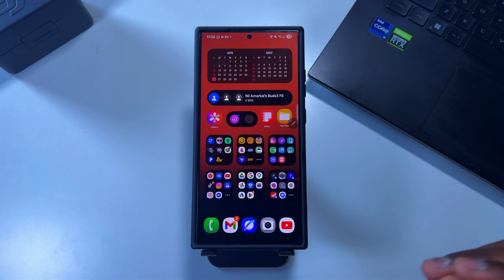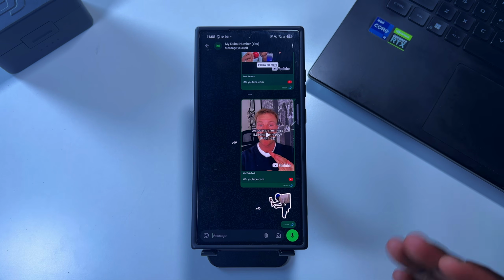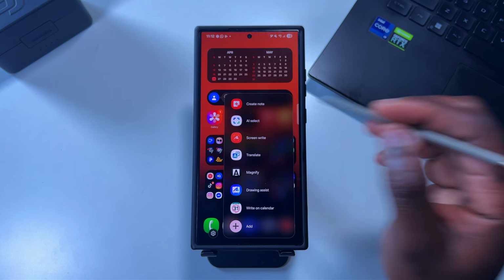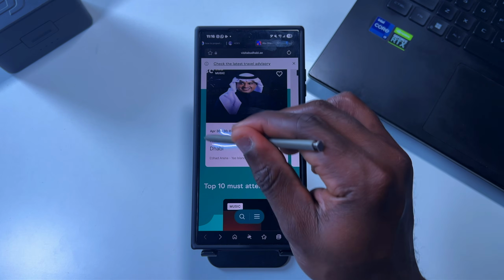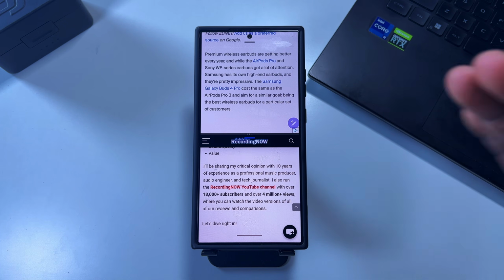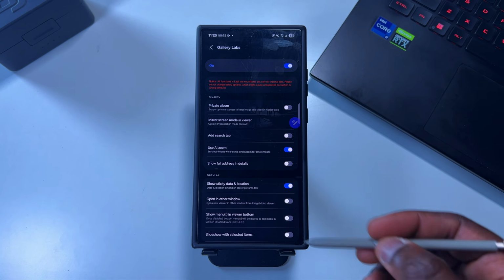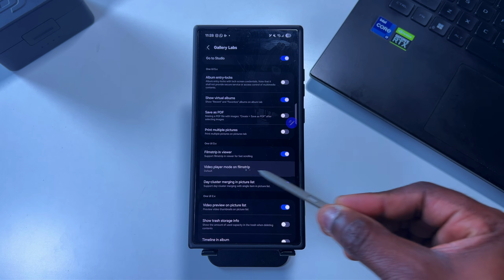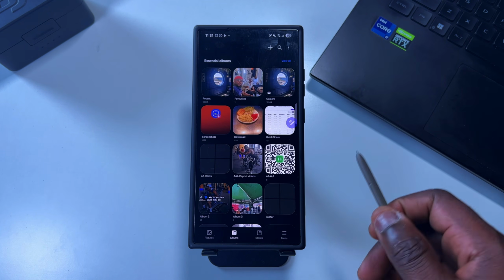Your Phone's Creative Potential Is Way Better Than You Think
Most people use their Galaxy phone for basic things like scrolling messaging and calls but barely use its creative power. In this video I show you Samsung Tricks That Make Your Phone Way More Creative and how you can turn everyday moments into something unique.

These creative Samsung tricks on your Galaxy phone allow you to create custom stickers from your own photos turn any video into slow motion capture exactly what matters using AI Select compare content side by side and organize your gallery in a smarter way. These are not just cool features they actually help you create express and enjoy using your Galaxy phone differently.

If you’ve ever felt like your Galaxy phone is limited this is where everything changes. Because these are the exact Samsung tricks that make your phone way more creative when you start using them properly.

Watch till the end because the gallery organization feature makes a huge difference in how you manage your content.

⏱ Time Stamp

00:00 Intro
00:54 #1 Custom Stickers From Photos
02:33 #2 Instant Slow Motion From Video
03:44 #3 AI Select Capture
06:06 #4 Split Screen Comparison
07:36 #5 Chrome Multi Window
08:34 #6 Image Comparison Tool
09:58 #7 Precise Video Scrubbing
11:25 #8 Smart Gallery Organization
12:45 Outro